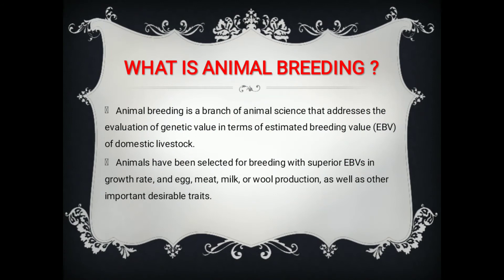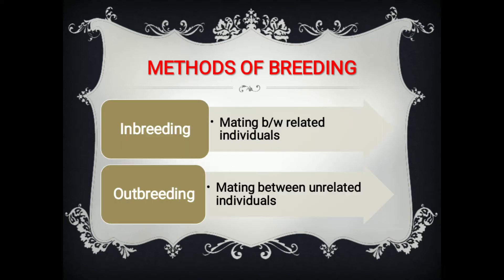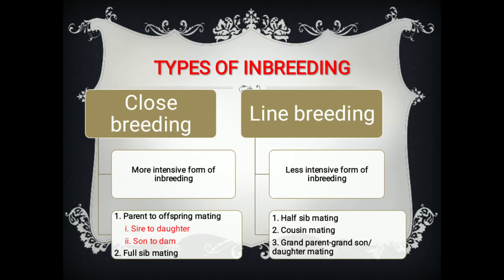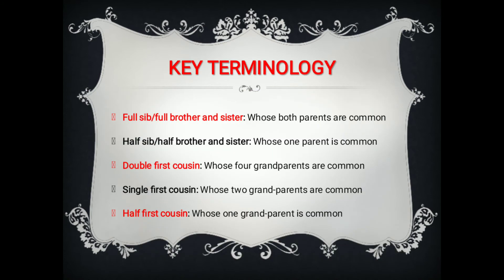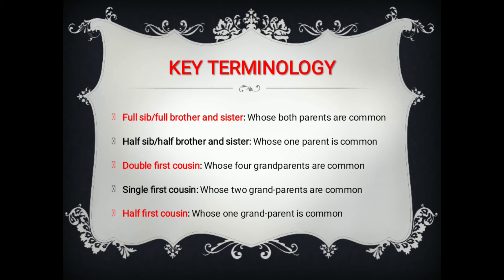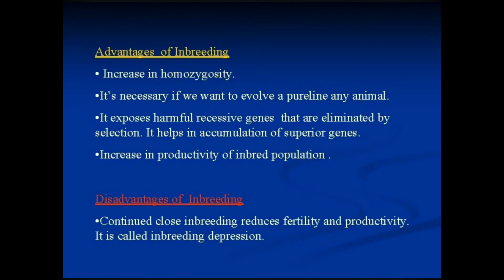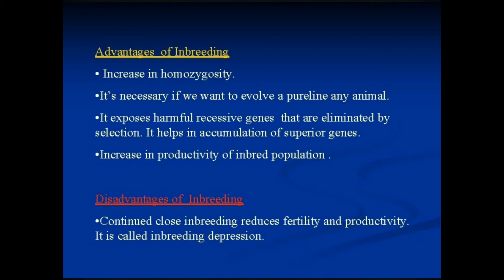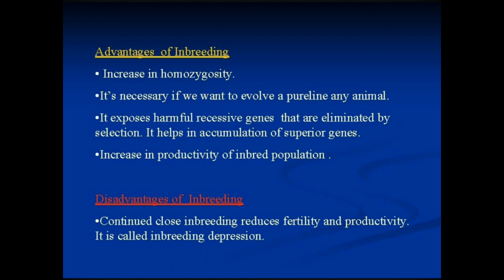Animal breeding and genetics. what is inbreeding and outbreeding in detail and their types ahead?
Methods of breeding and what is inbreeding? simply defined in a concise way. types of inbreeding
what is close inbreeding?
What is line inbreeding?
Half sib/half brother and sister mating?
Full sib mating?
Half cousin mating? etc
what is animals breeding and genetics?
Advantages and disadvantages of inbreeding?
Two types of breeding?
outbreeding and inbreeding?